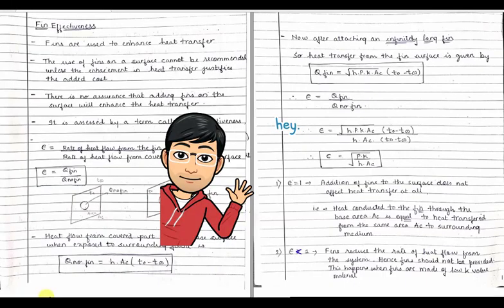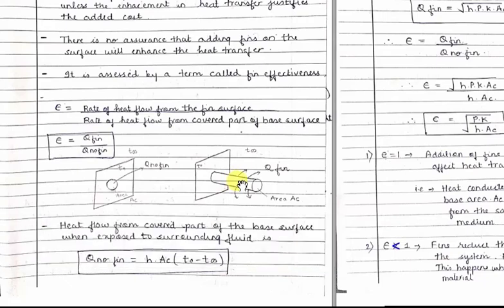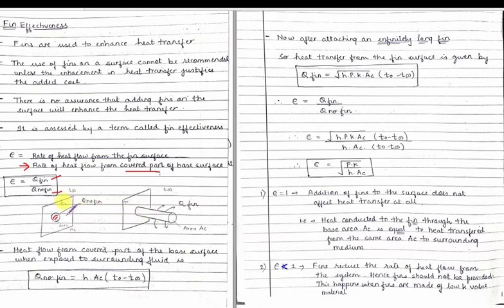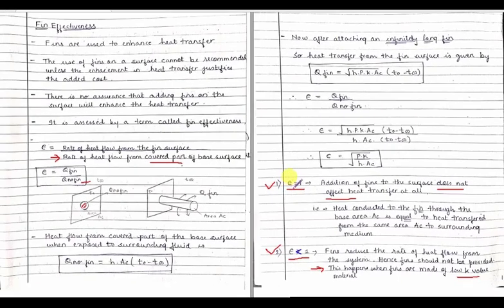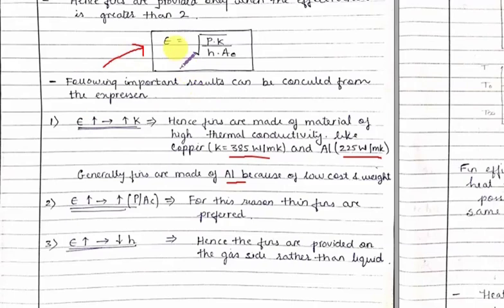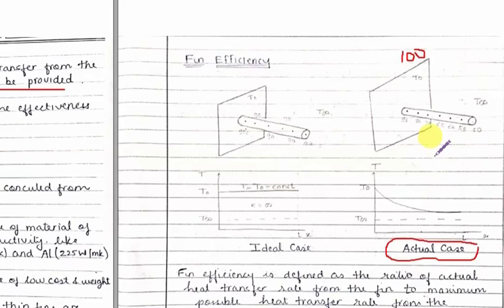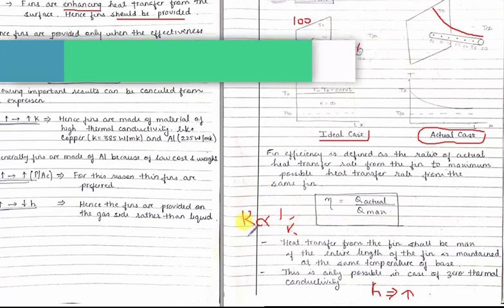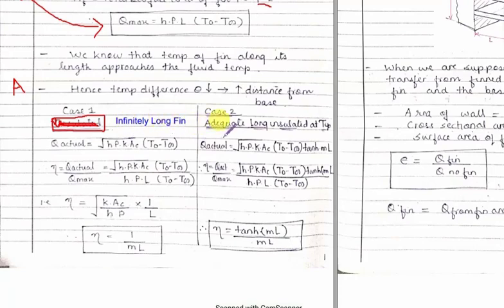L 16 :Unit 2 :Fin Efficiency and Fin Effectiveness